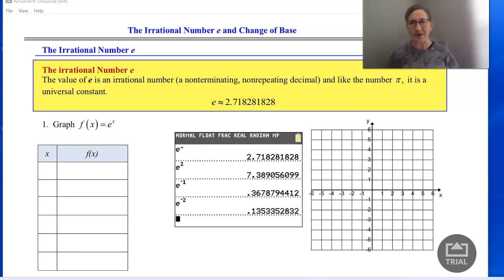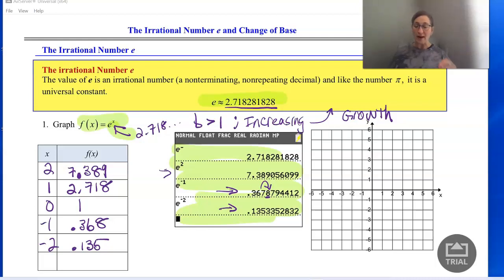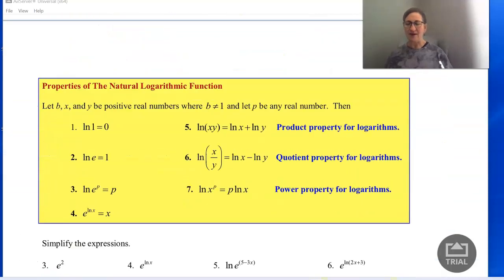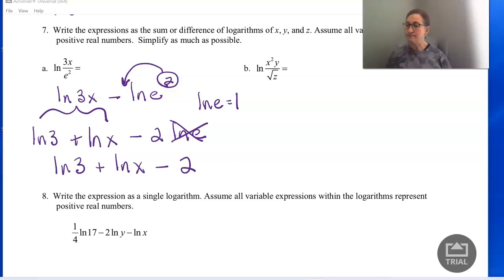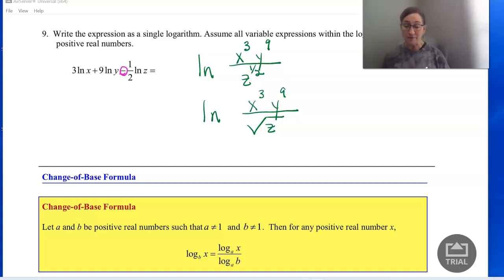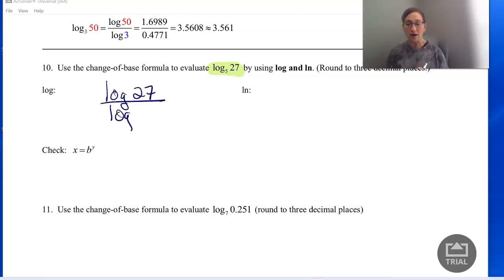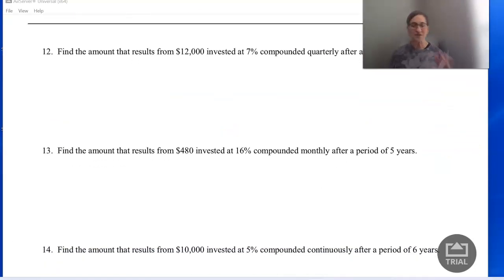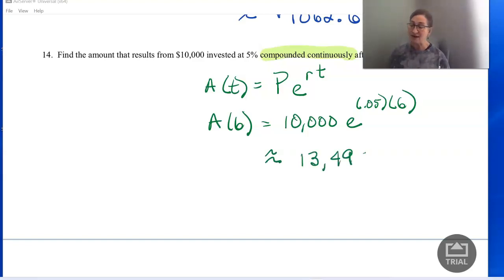Section 8.6: Irrational Number, e